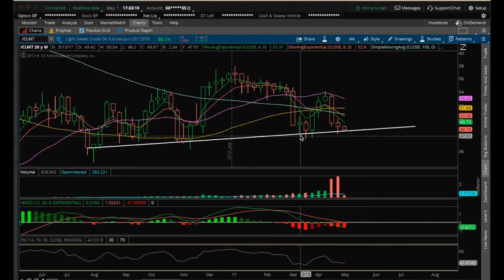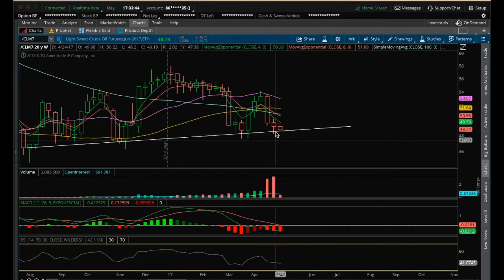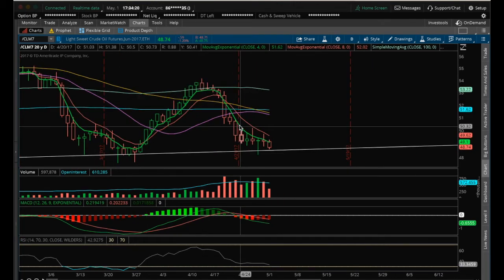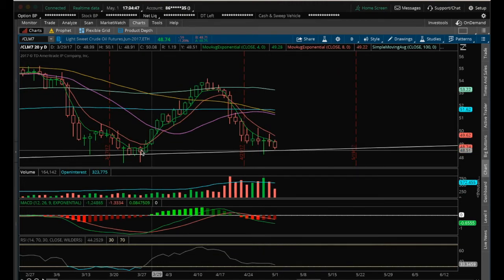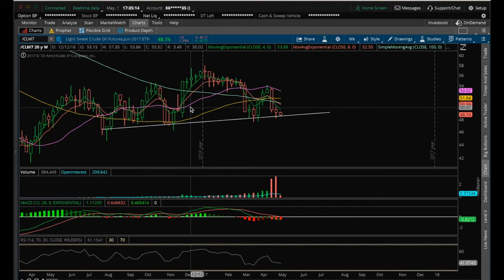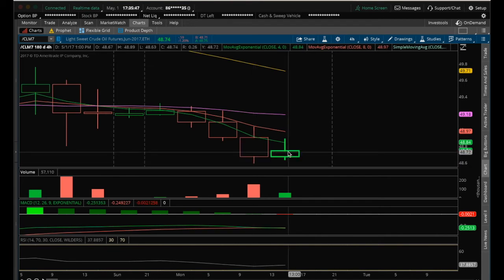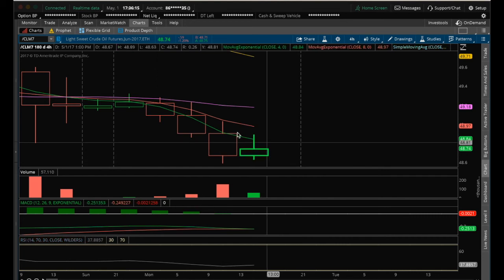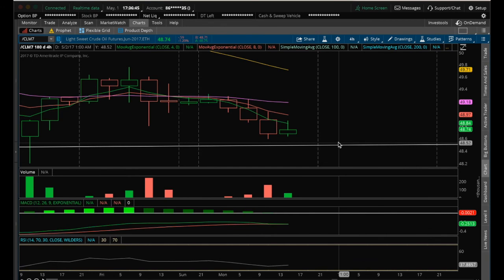OIL Technical Analysis Chart 5/01/2017 by ChartGuys.com